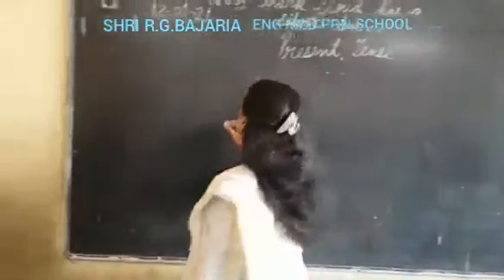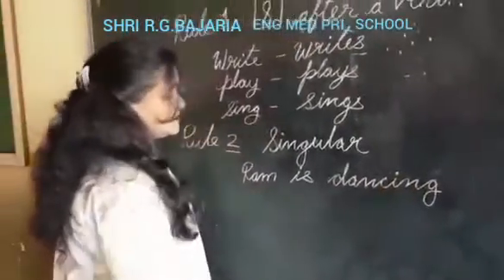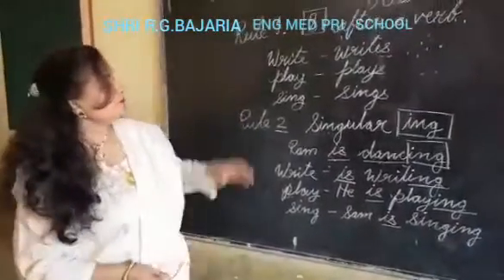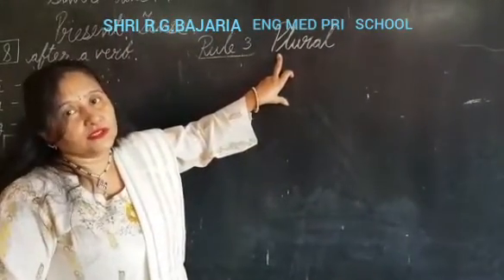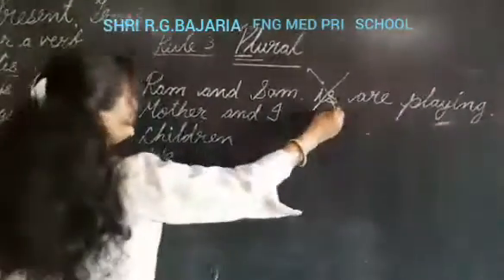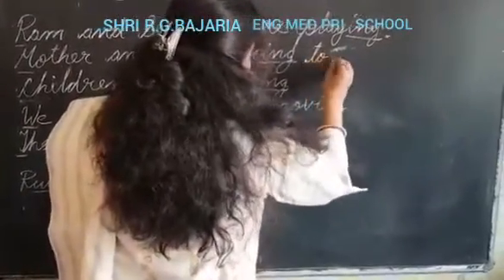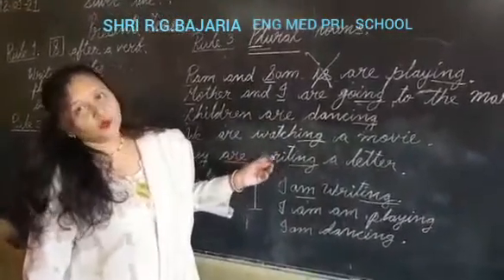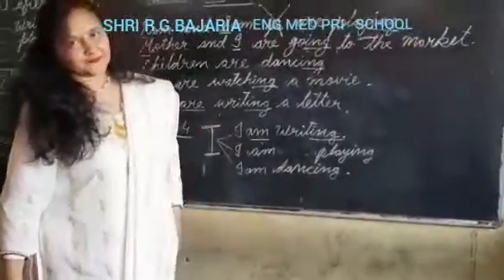PRESENT TENSE - GRAMMAR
by Mrs Toral Rajeev Sachdeva